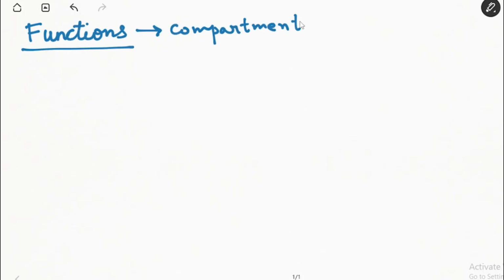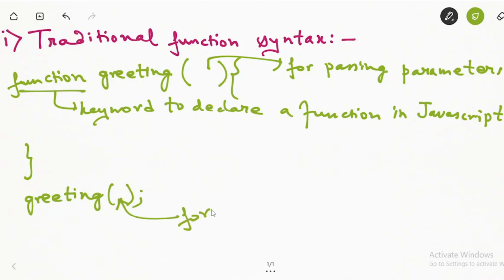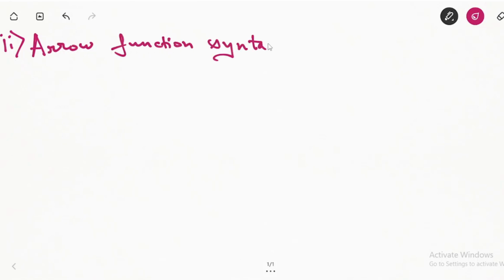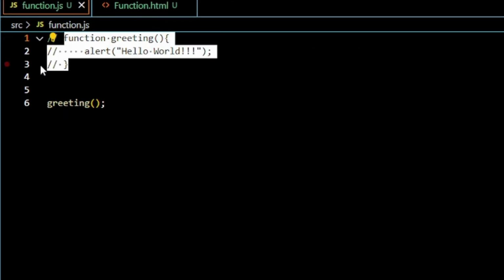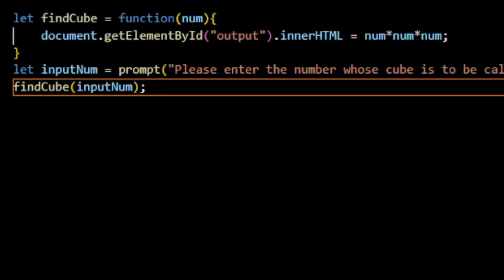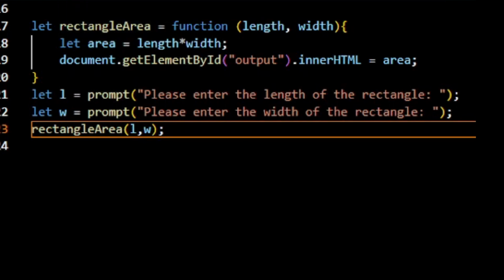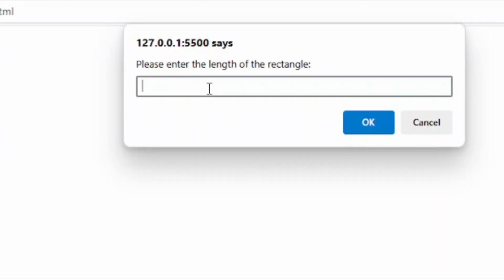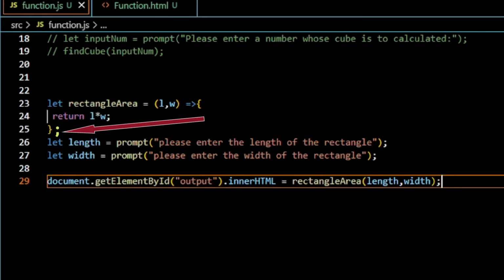E12 - Functions in Javascript || Vidyabhilashi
E12 - Functions in Javascript